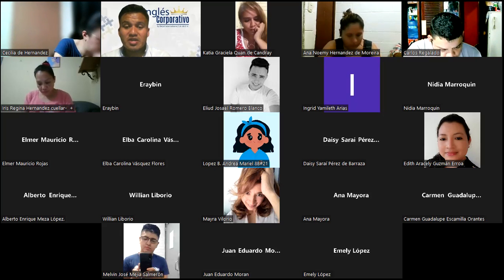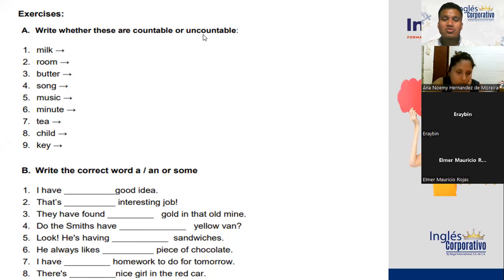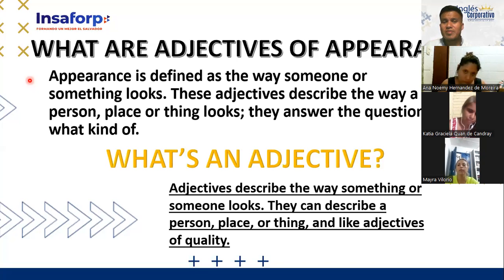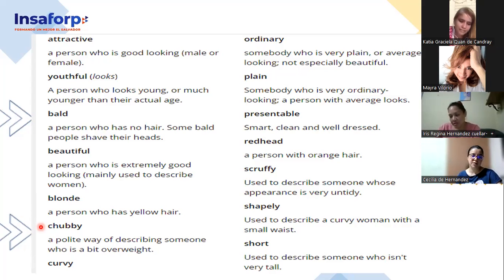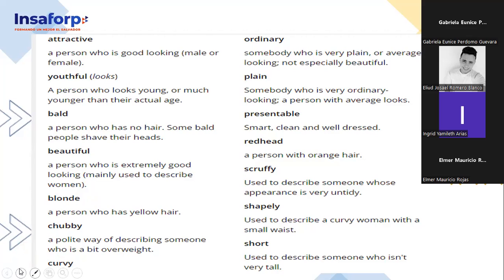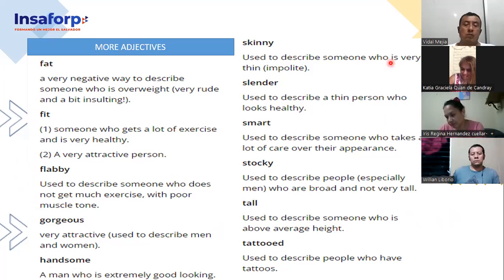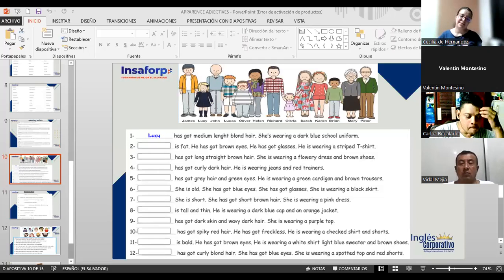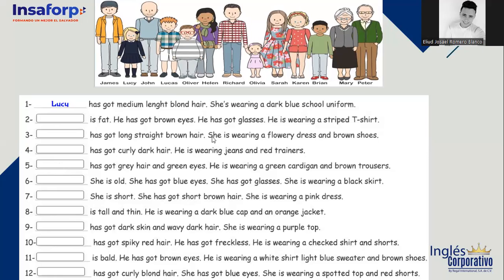Inglés Corporativo-19-07-2022- INTERMEDIO 2 "ADJECTIVES OF APPARENCE"